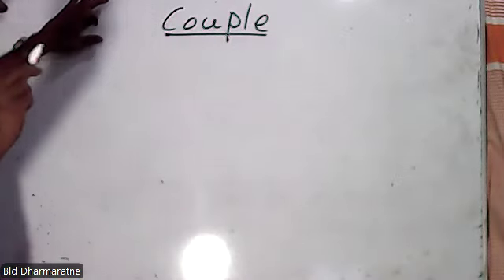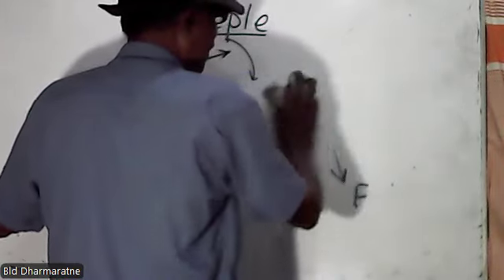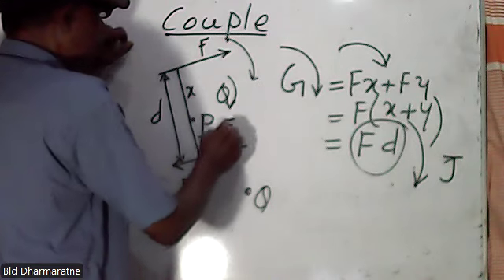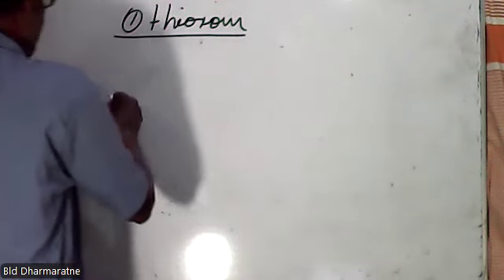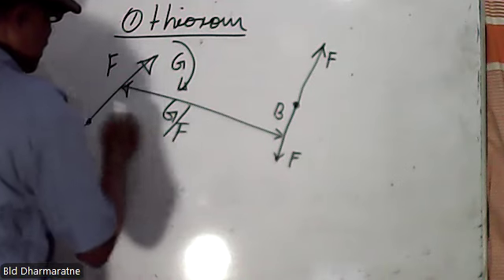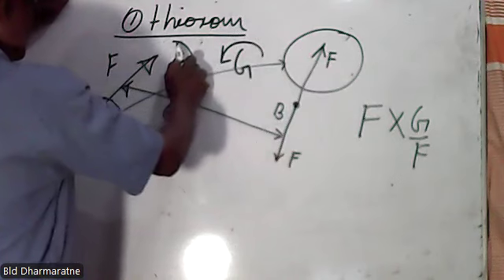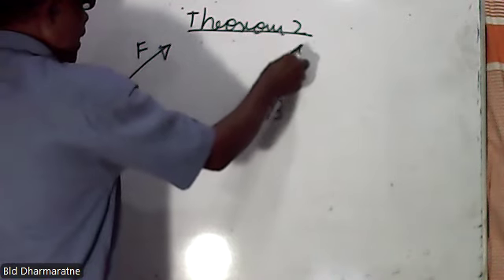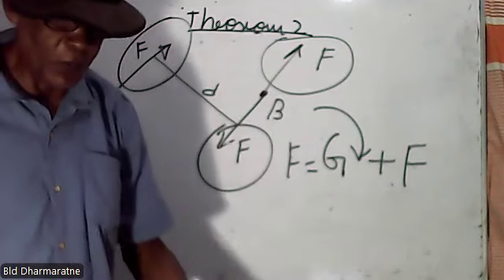COUPLE AND RELATED THEOREMS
GCE A/L EXAM YOU MEET COPLANER FORCES SUM  WITH COUPLE PART QUESTION ALSO